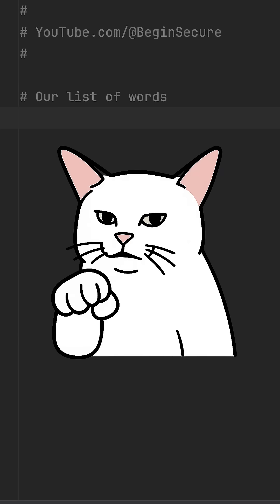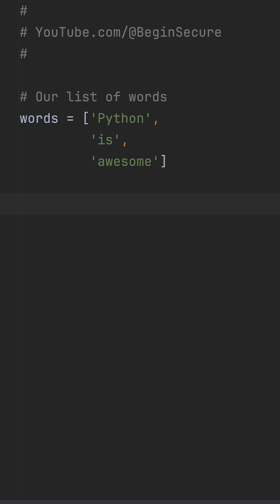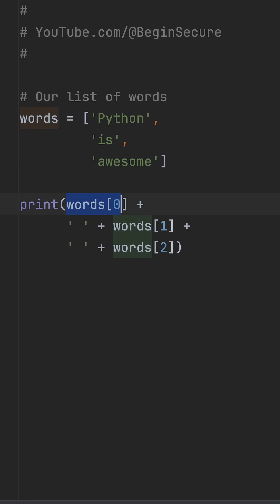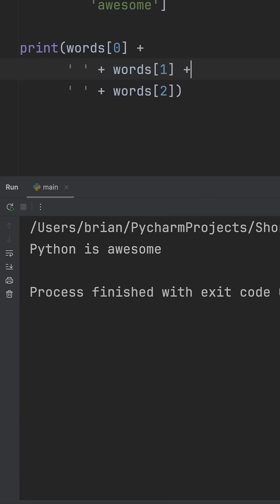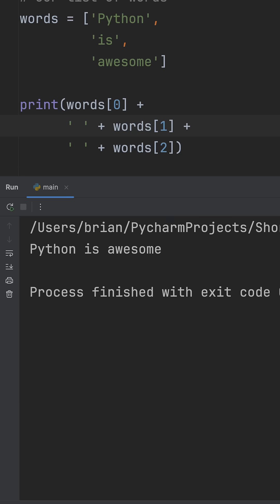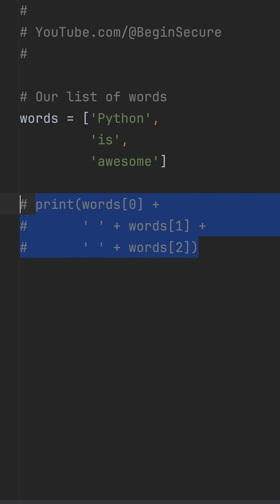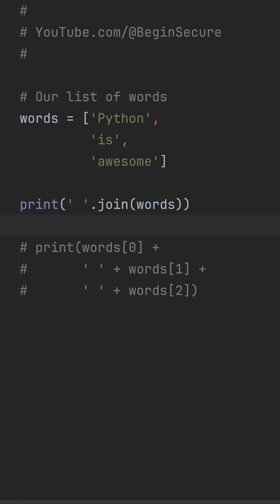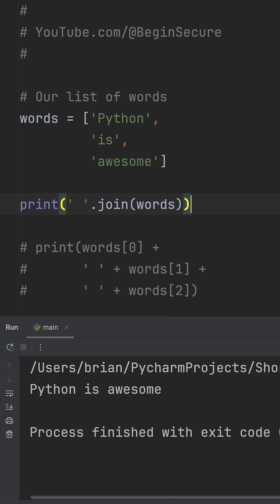Python STRING Joining Secrets Revealed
Stop struggling with string concatenation in Python! 🚀
In this quick Python tutorial, I’ll show you why using the + operator to join Python strings gets messy fast — and the cleaner, faster way to do it with .join().

You’ll learn:

How to concatenate strings with +

Why + is inefficient for multiple strings

The power of ' '.join(words) for clean and scalable code

Perfect for Python beginners and anyone who wants to write cleaner, more efficient code.